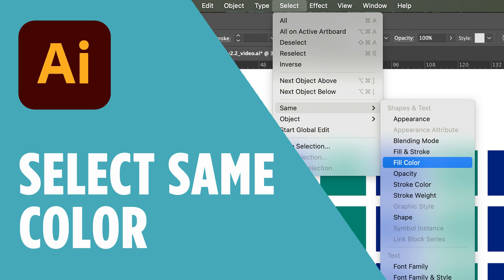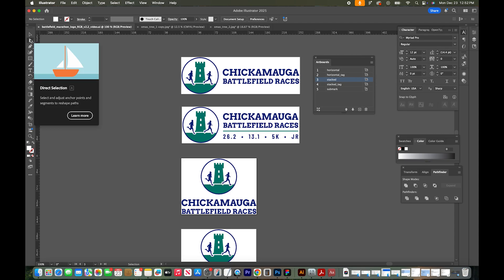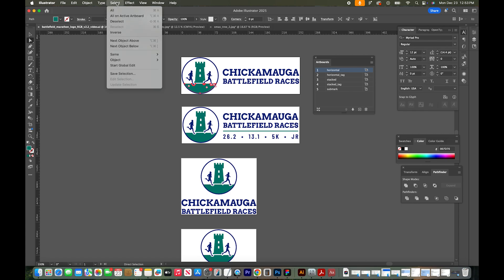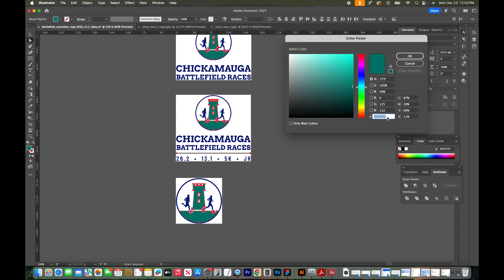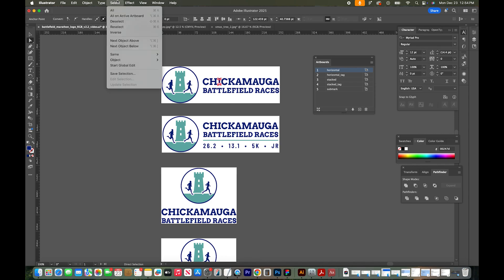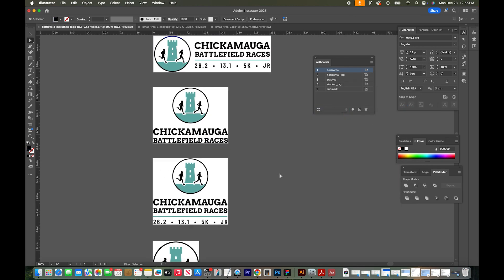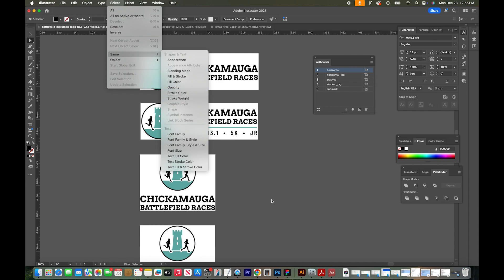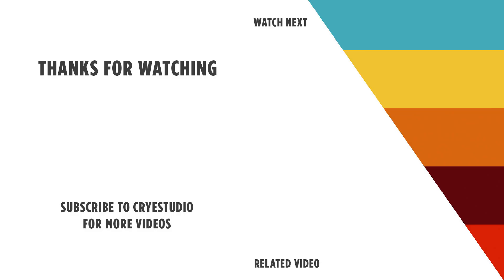How to Select Same Fill Color in Adobe Illustrator: Change Multiple Colors In One Click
Struggling to select multiple objects with the same fill color in Adobe Illustrator? This quick tutorial has you covered! Learn how to efficiently select all objects with a matching fill color using the built-in tools in Illustrator. Perfect for streamlining your workflow and saving time on design projects.

► How to select objects with the same fill color quickly in Adobe Illustrator

💡 CONTENTS
00:00 - Introduction
00:13 - Select an object with color to change
00:32 - Select same fill color
00:39 - Change color with color picker